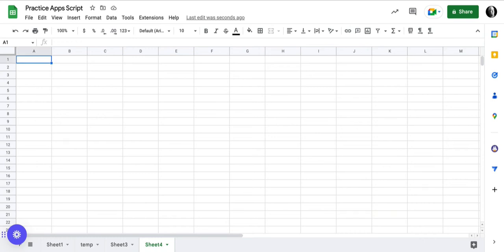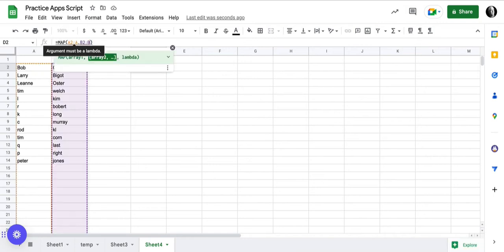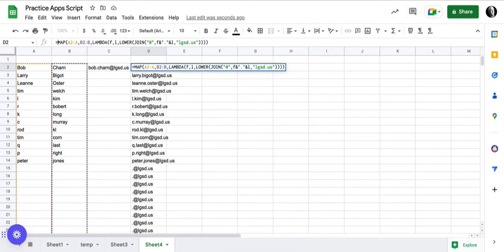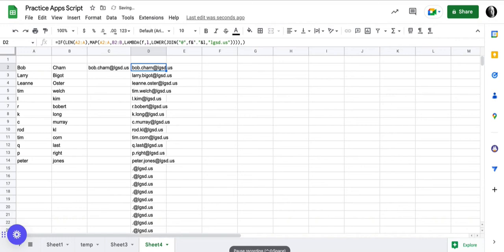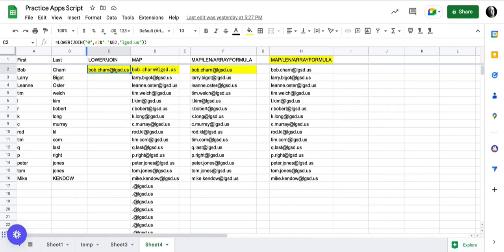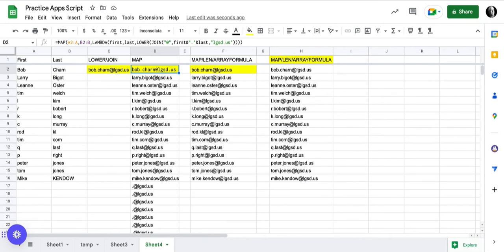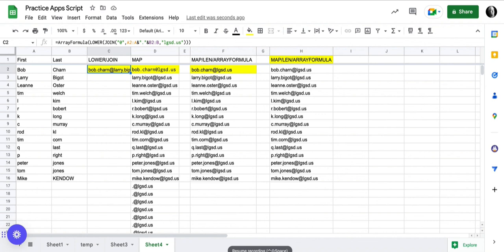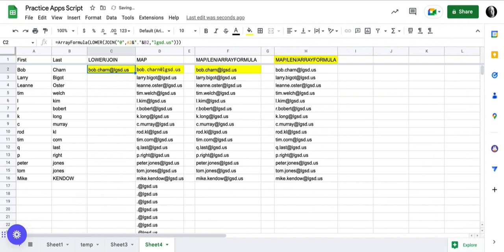Use the MAP and LAMBDA function with JOIN, LEN, ARRAYFORMULA to build email addresses from names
@redtailfanschool In this video we show how to use the new MAP function with LAMBDA in order to build email addresses from first and last name sets with a single formula. The JOIN function is not an arrayformula friendly function, but with MAP it can become an array function. Example:

={"MAP/LEN/ARRAYFORMULA"; ArrayFormula(IF(LEN(A2:A),MAP(A2:A,B2:B,LAMBDA(f,l,LOWER(JOIN("@",f&"."&l,"lgsd.us")))),))}